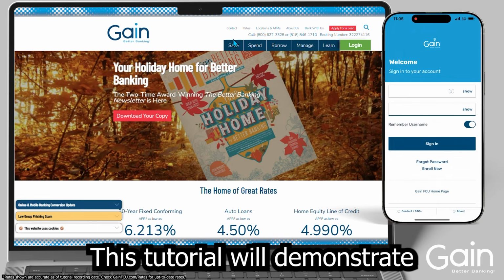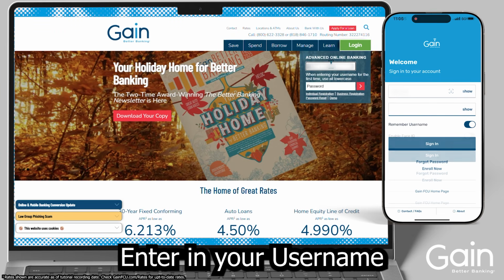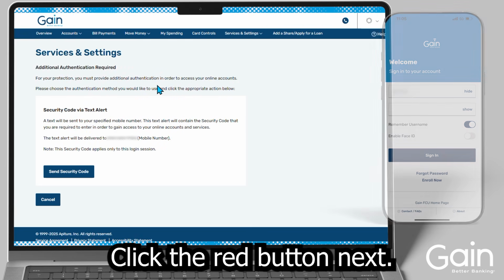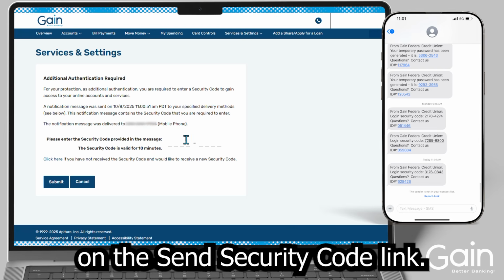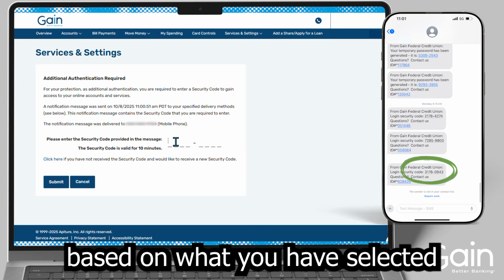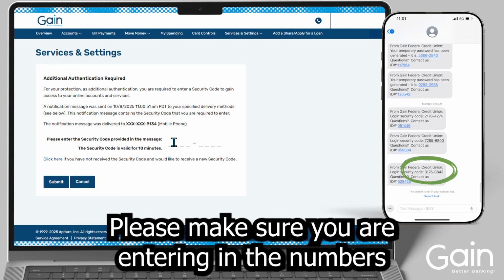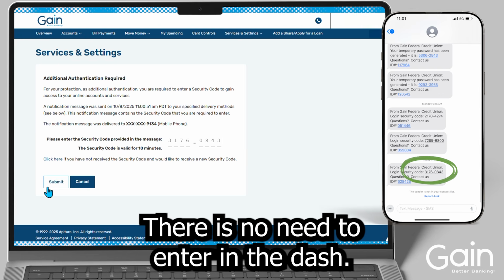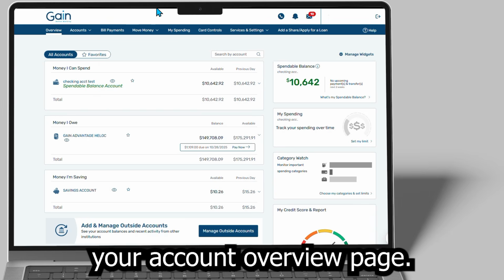LOGGING IN: Gain FCU Online & Mobile Banking Tutorial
Learn how quick and easy it is to login to Gain's Online & Mobile Banking.

Gain is a progressive financial institution that believes everyone deserves access to fair and honest banking services. We are the trusted neighborhood partner that supports the financial health and well-being of our Members. Gain is also the home of the award-winning The Better Banking Podcast and Independent Advantage, the Better Banking Class for Teens.

Corrections:
01:06 Interface layout may vary based on number of accounts.